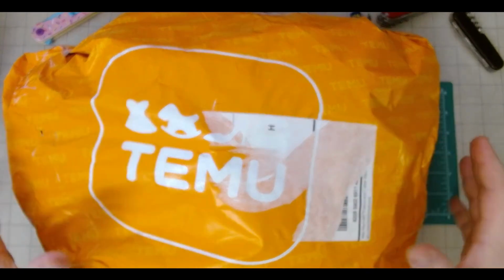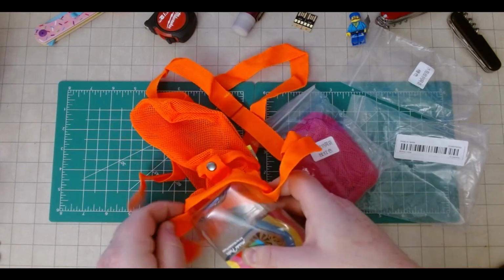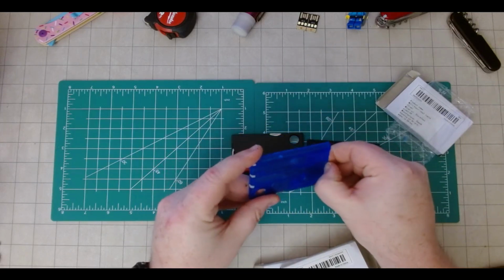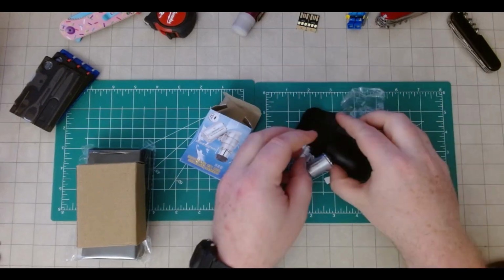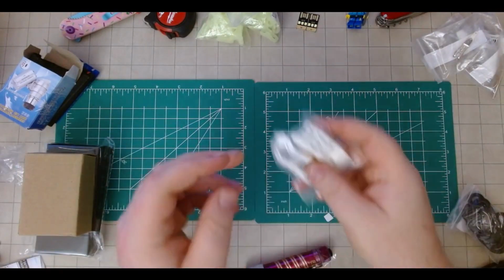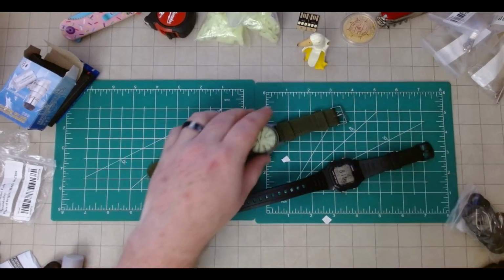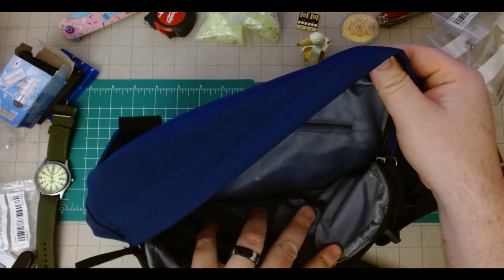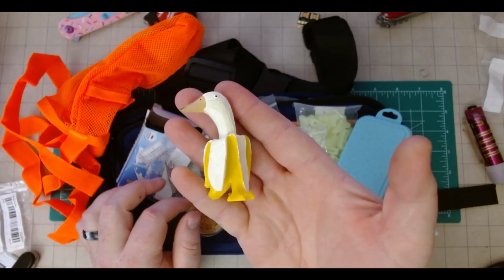EDC, Camping, and Duck Banana: A Temu haul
This was a fun one! After waiting a few weeks, my random grab bag finally arrived! This is NOT an endorsement for Temu or any of the products. But it is just a fun look at what a few bucks can get you! What are your thoughts? What's junk? What's worth spending the money on for the real deal that was a knock off here!?

Followup- The bag is not very water resistant, but does dry fast. As I upload this, I also realized I didn't get the picture of how it hangs- so keep an eye on the channel and I'll post a few. As of right now though... I'd say pass on this one :-)

Also, Sir Banana Quackswurth will be going with us on vacation. He has told us he expects his own beach butler.

Thank you so much for spending your time with me and watching!

Conan_Lybarian